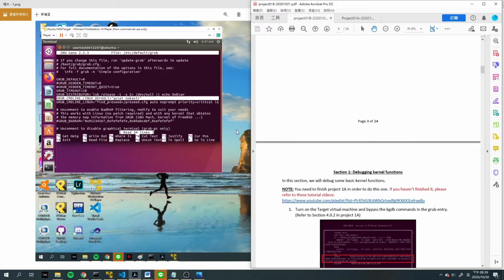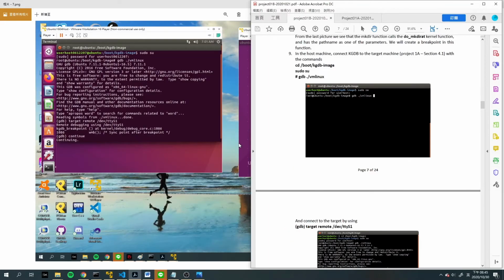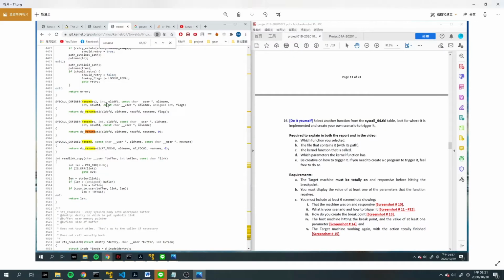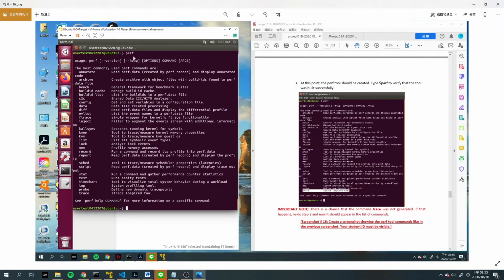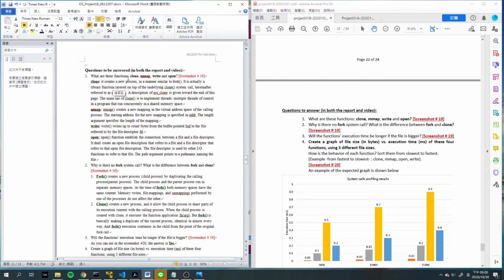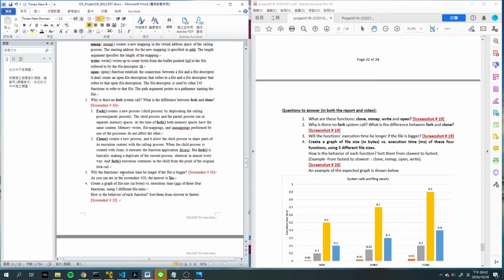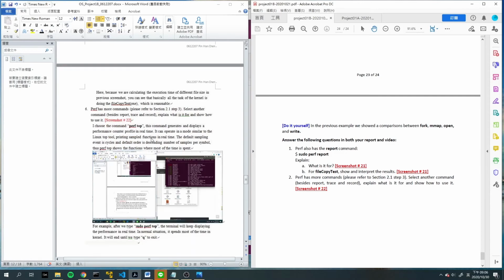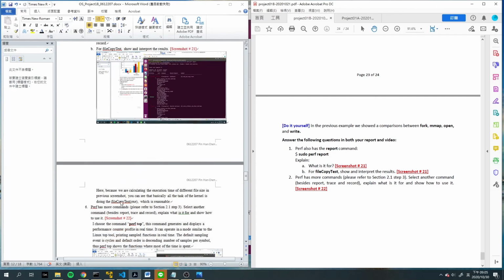OS Project 1B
BBBBBBBBBBBBBBBBBBBBBBBBBBBBBBB